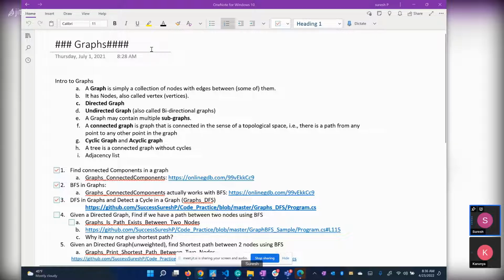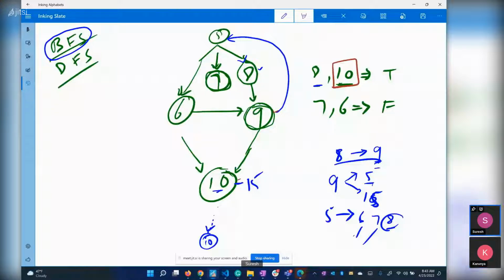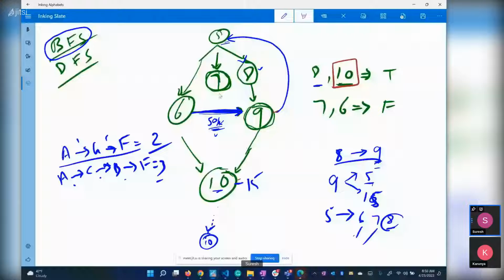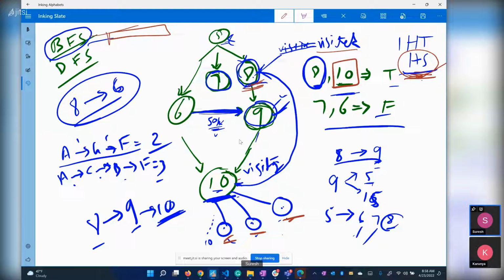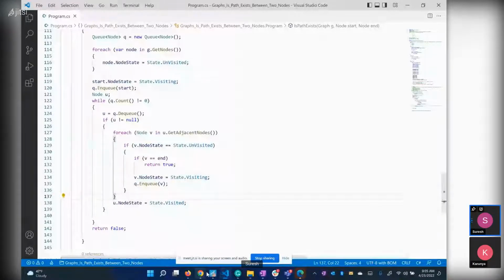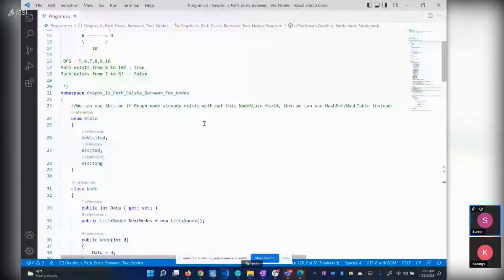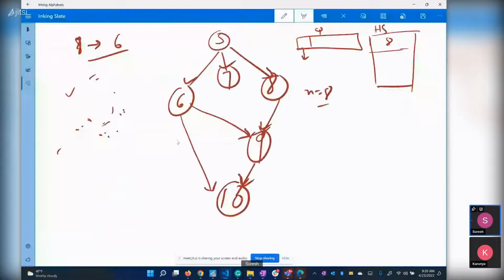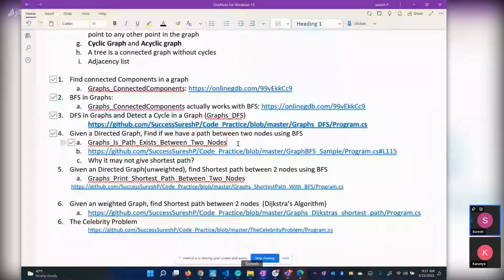Session #37 On Graphs Given a Directed Graph, Find if we have a path between two nodes using BFS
Here are the Concepts we discussed in this video:
- Given a Directed Graph, Find if we have a path between two nodes (using BFS)